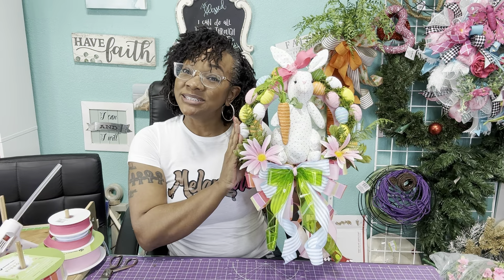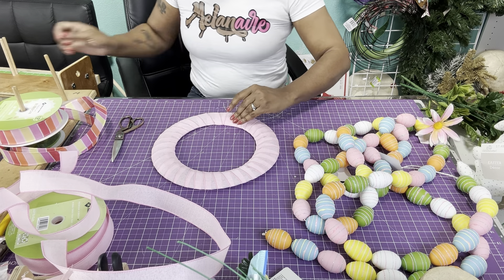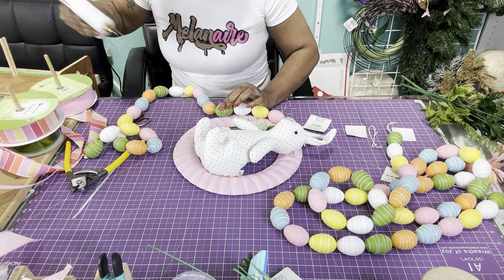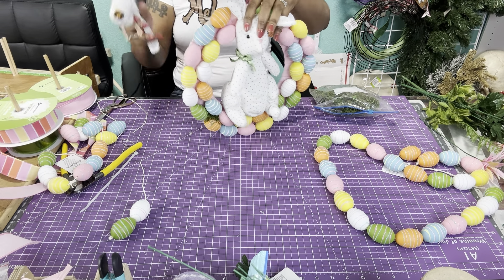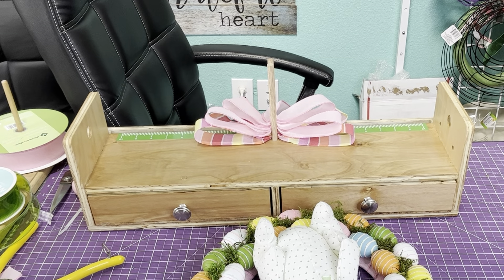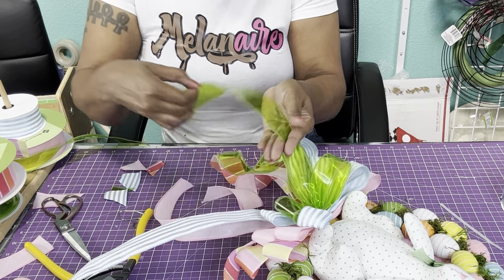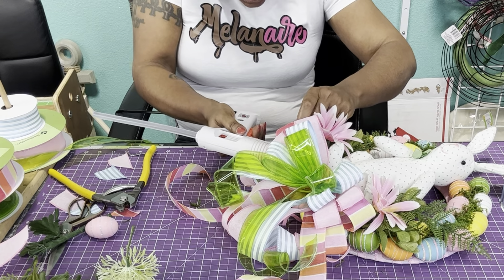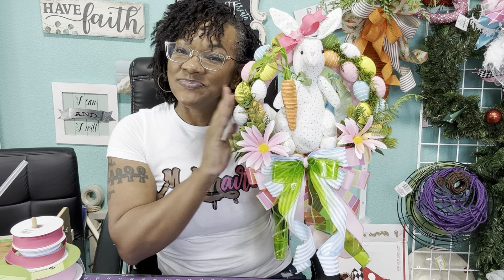How to turn a Easter Egg Garland into a wreath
Hey guys.  Welcome, welcome , welcome! Come along with me as I teach you how to Tien a Easter egg garland from @hobbylobby into a beautiful wreath!

Most of the ribbon I used was from Sam’s club Spring ribbon collection ! The lime green jelly ribbon was from @wreathsofjoy!!